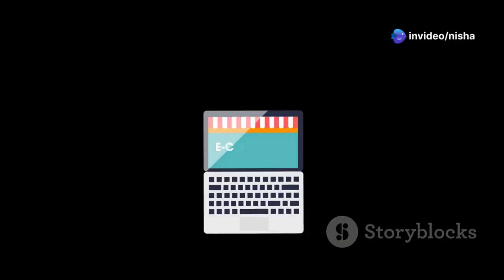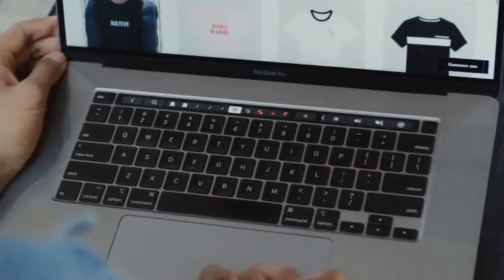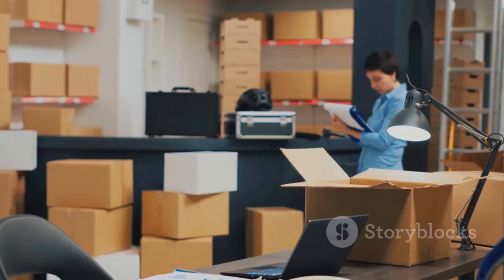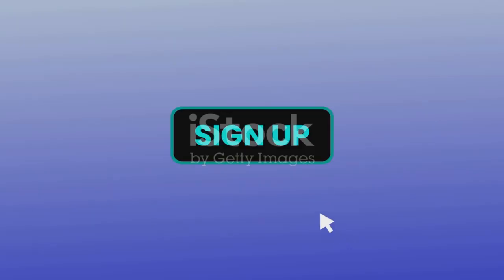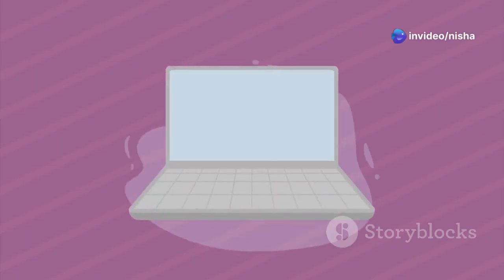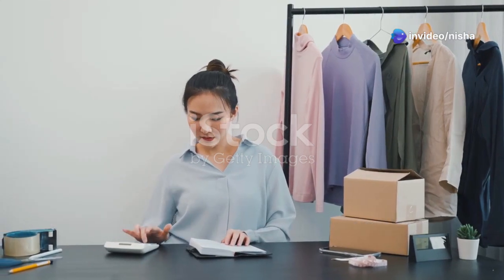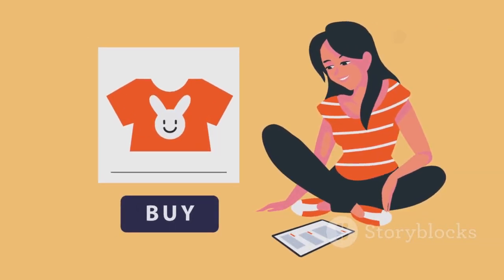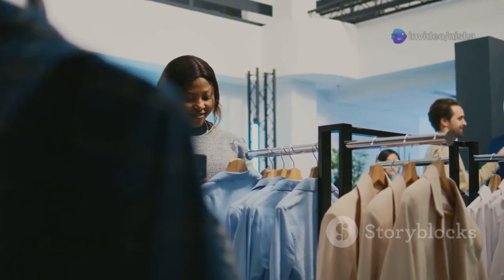How To Start Working On Shopify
Want to start your own Shopify store but don’t know where to begin? In this video, I’ll walk you through the basics of setting up your Shopify store step by step — from creating an account to choosing a theme and adding your first product. Perfect for beginners who want to start making money online with eCommerce!